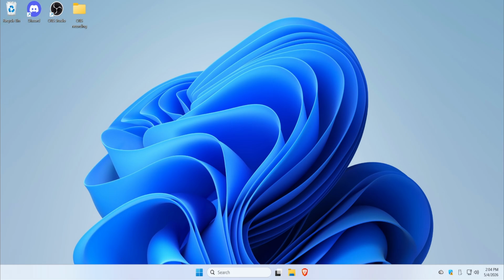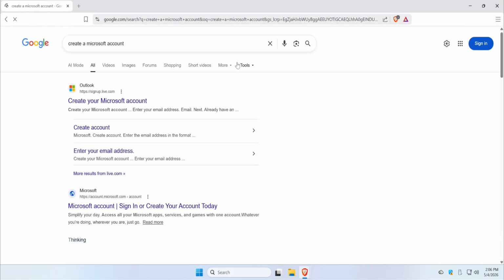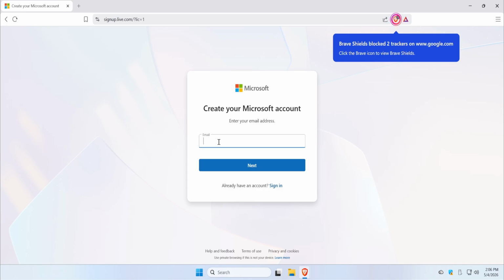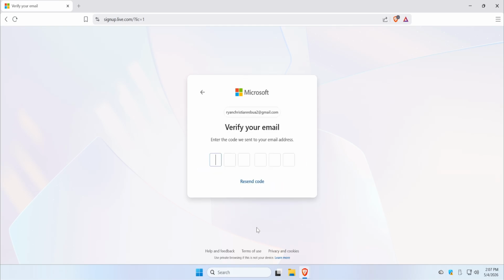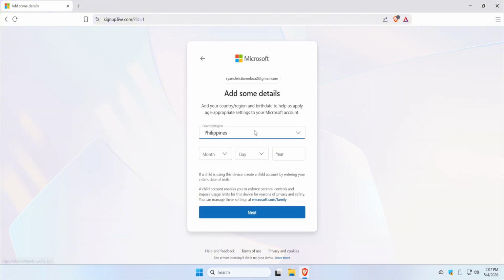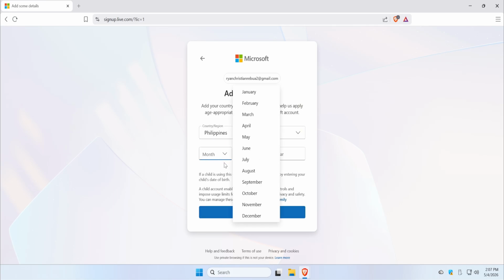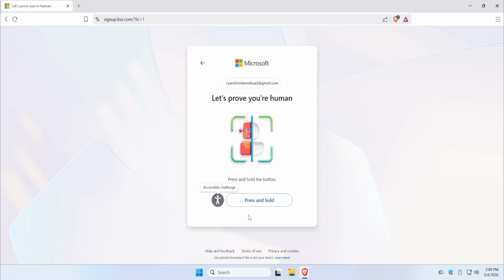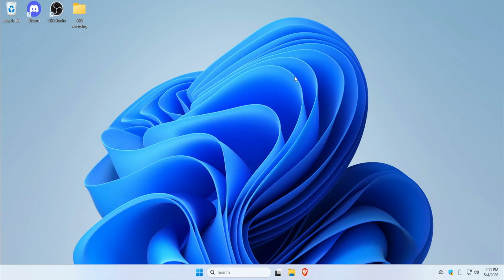How To Create Microsoft Account (PC & Laptop) (Full Guide 2026)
How To Create Microsoft Account (PC & Laptop)

In this video, I will show you how to create a Microsoft account on a PC or laptop. A Microsoft account is required to access Windows features, Microsoft Store, OneDrive, Outlook, and Xbox services. Many users are unsure how to properly set up an account or complete the registration process. In this step-by-step tutorial, I will guide you through creating a Microsoft account, verifying your details, and setting it up for use on your device.

00:00 Introduction
00:10 How To Create Microsoft Account